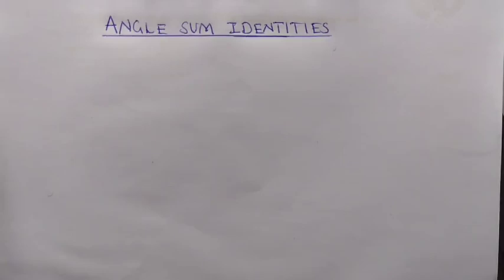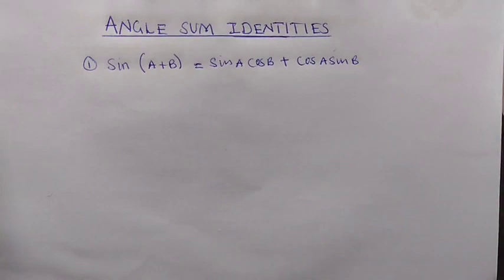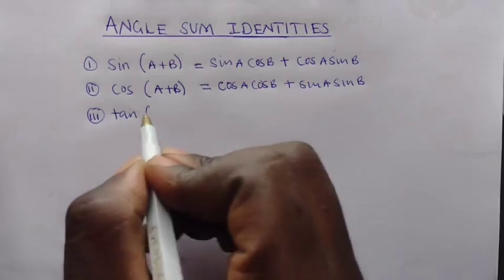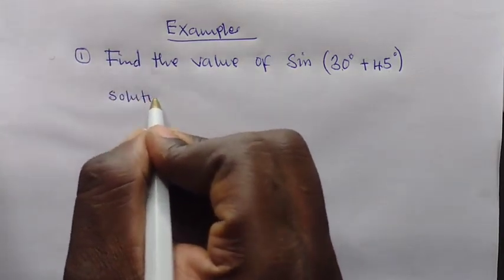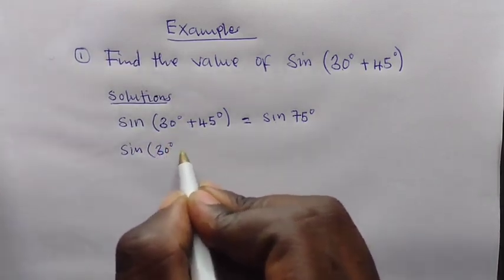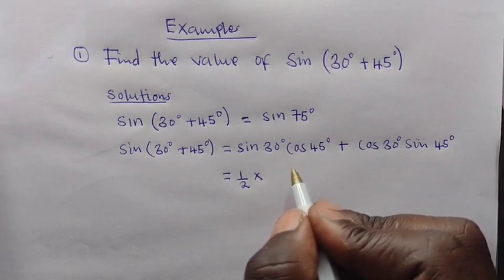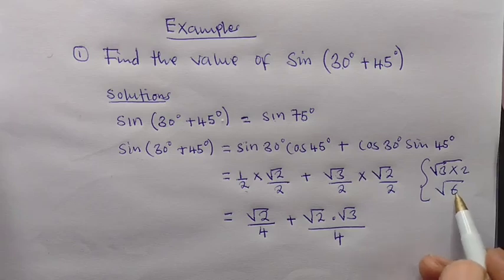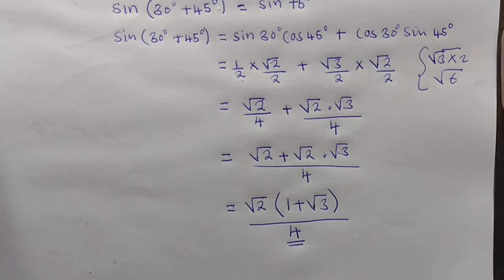ANGLE SUM IDENTITIES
Step by step writing down and solving angle sum Identities